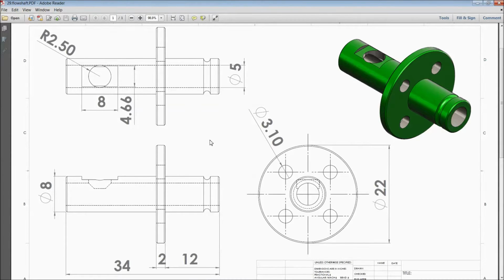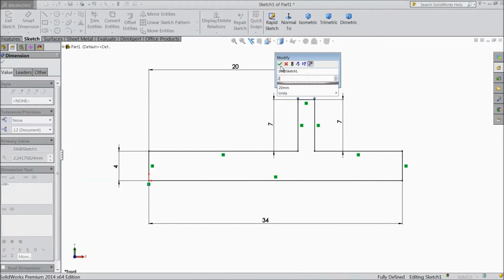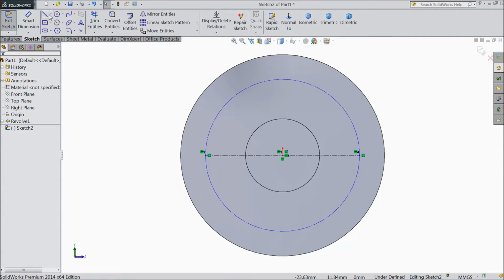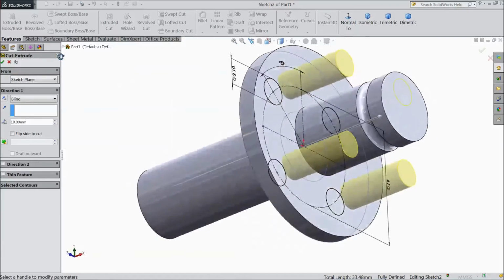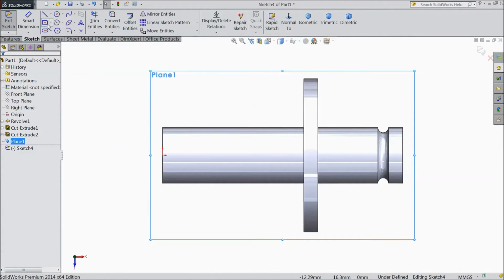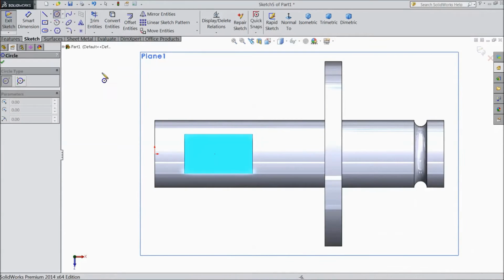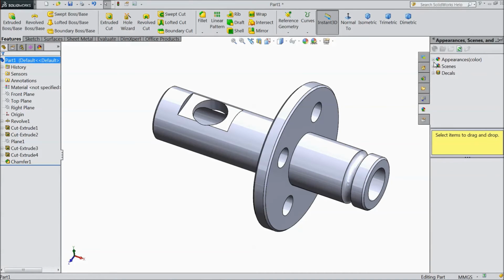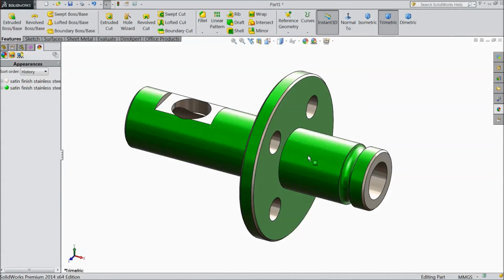SolidWorks Tutorial Vertical Stirling Engine 29.Flowshaft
in this tutorial video i will show you how to sketch Vertical Stirling engine Flowshaft in solidworks please subscribe our channel for more videos & projects in solidworks & dont forget to hit & share the videos, thanks for watching.